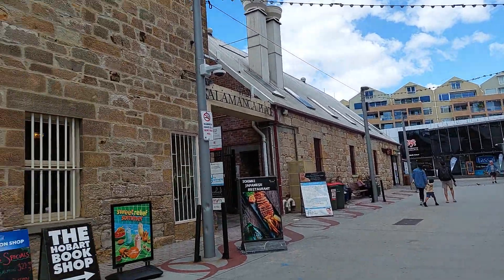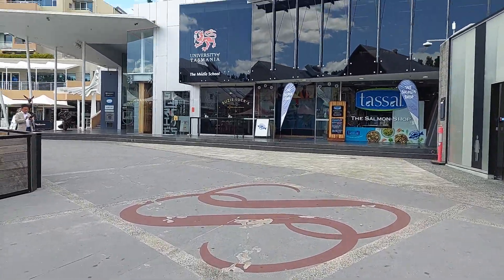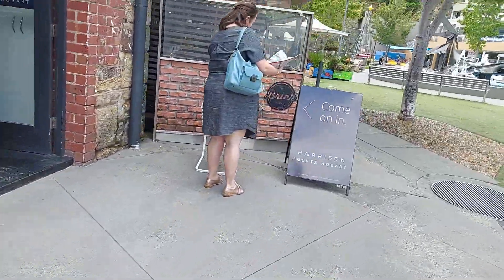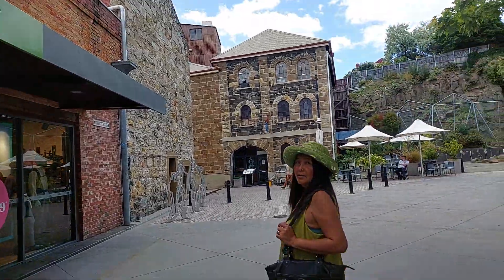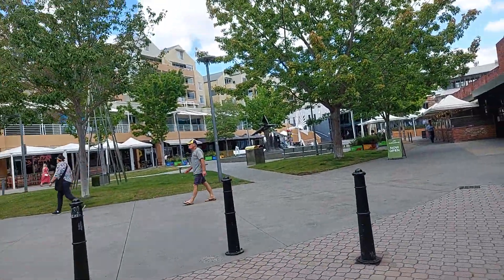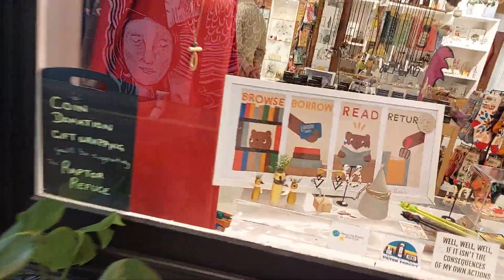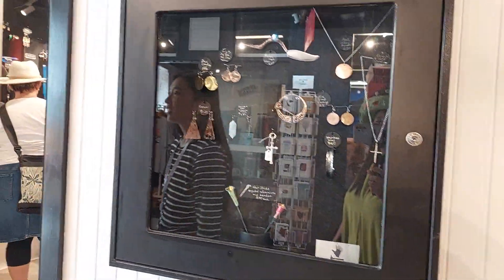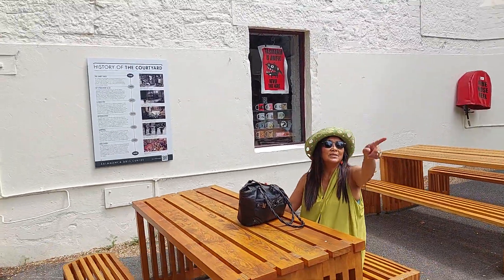Battery Point, Tasmania...docked from our cruise.